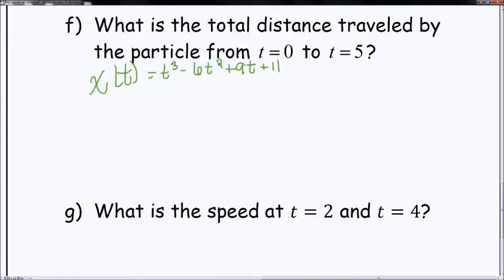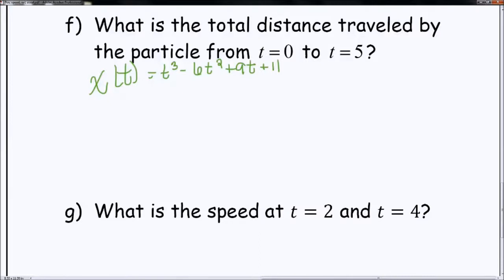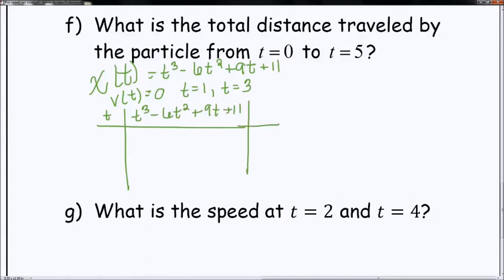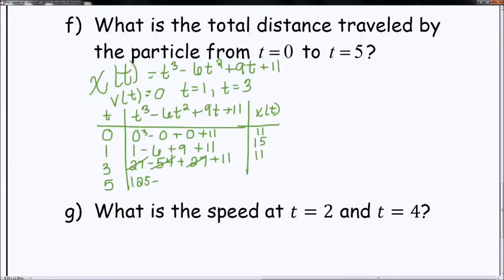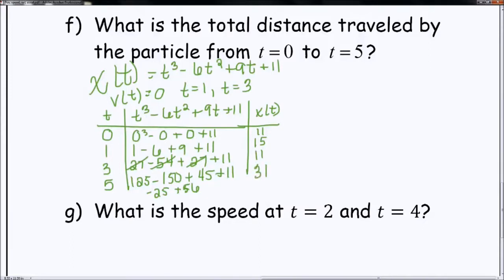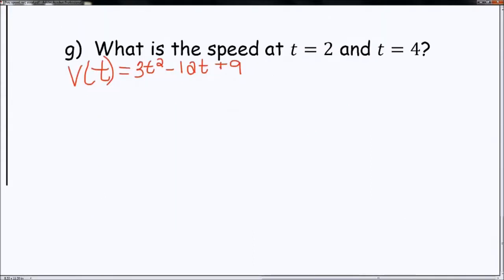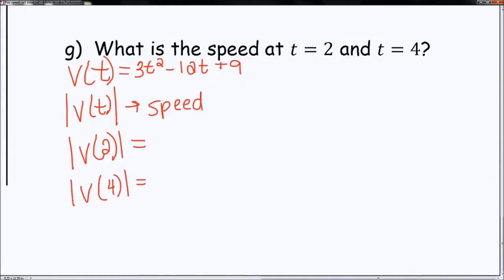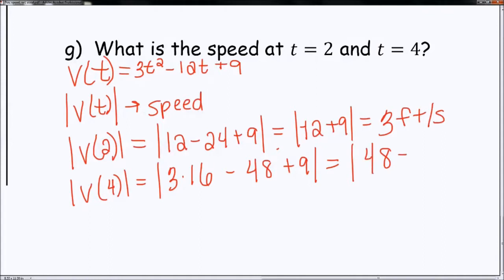2.3.9b PSVA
Part 2 of Position, Speed, Velocity and Acceleration